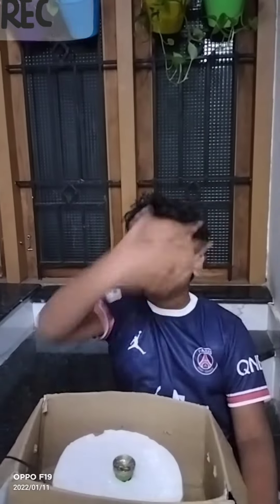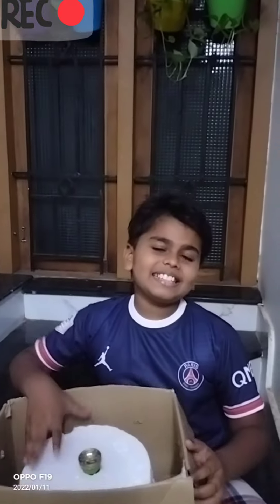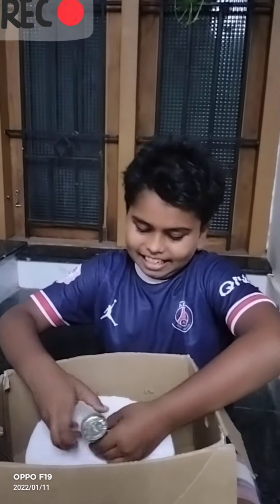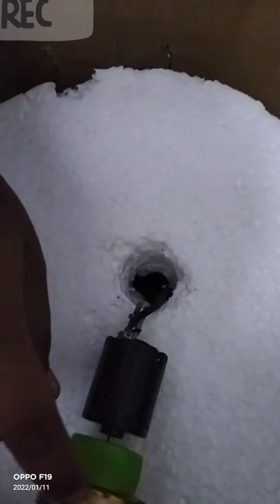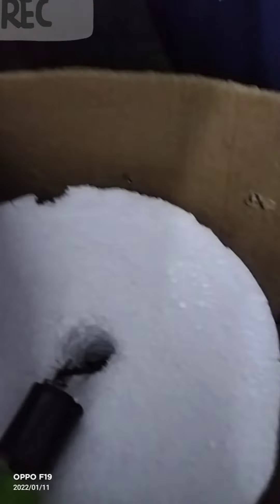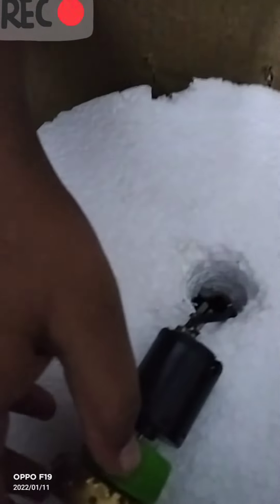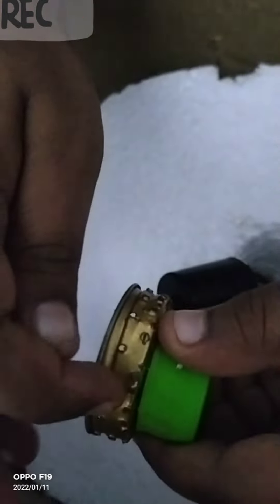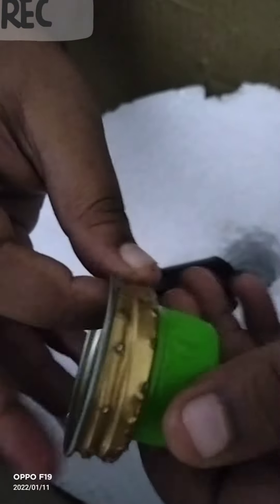Cotton candy making machine